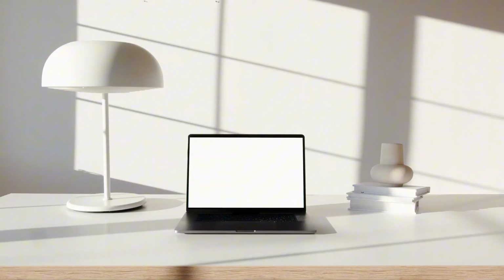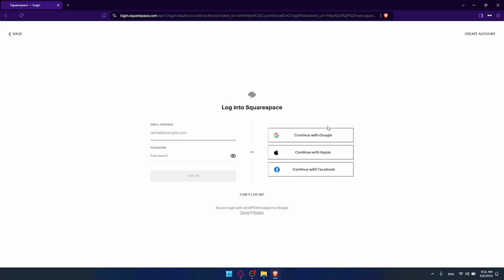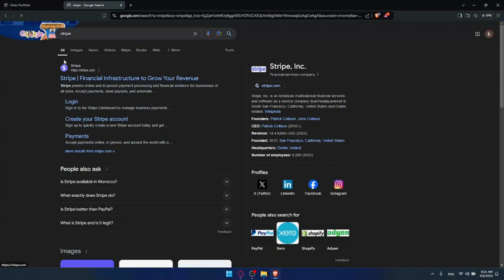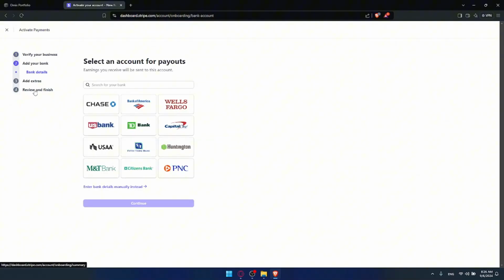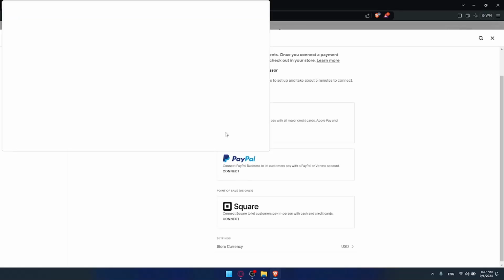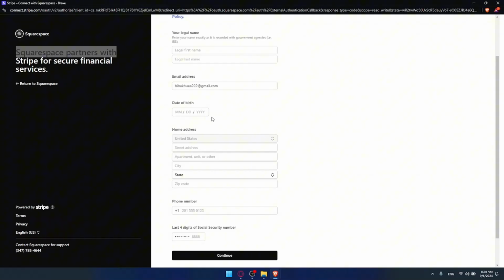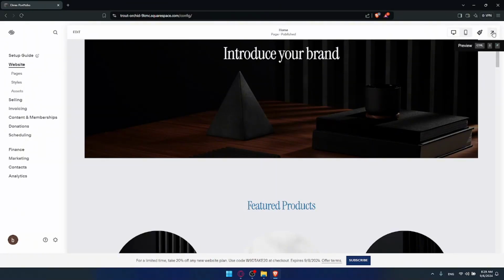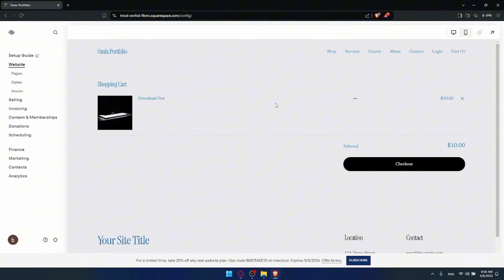How To Link Stripe To Squarespace Website ! (Full Tutorial)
Today we talk about link stripe to squarespace website,squarespace tutorial,squarespace ecommerce,squarespace help,squarespace advice,stripe payment